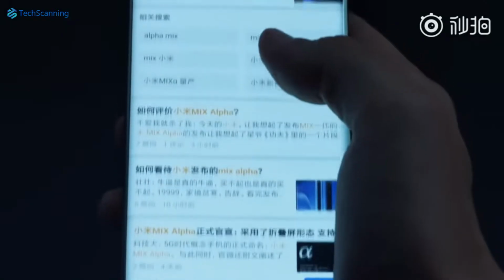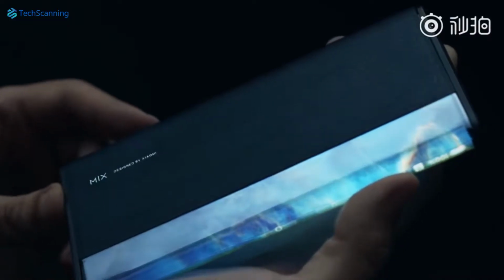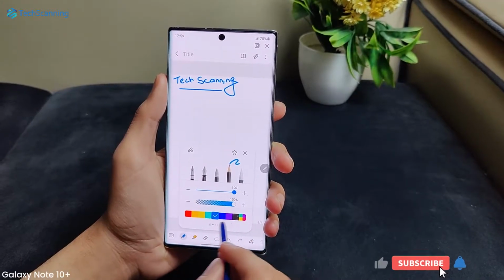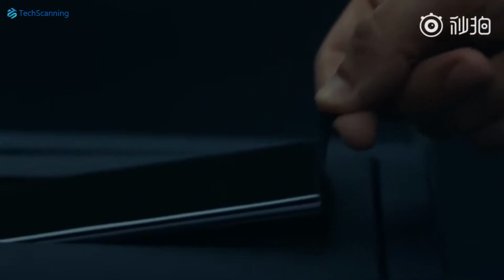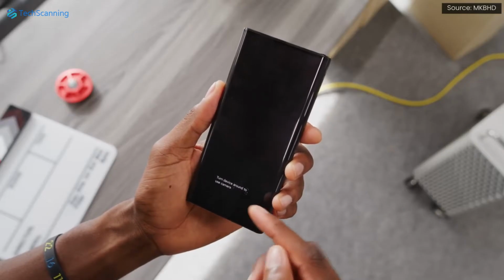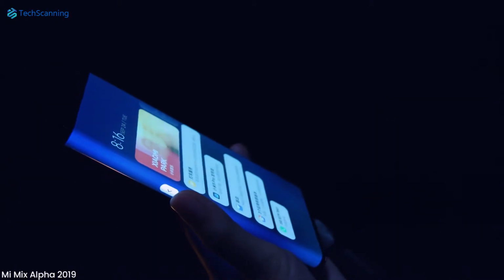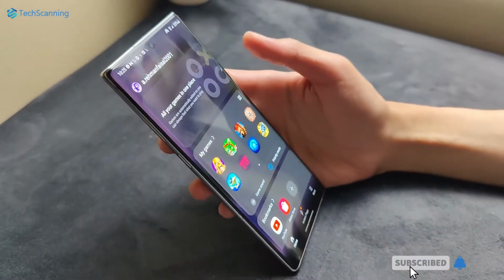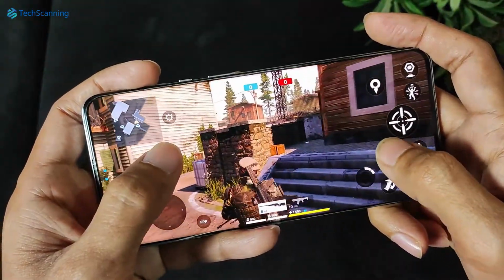Xiaomi Mi Mix Alpha 2 - Xiaomi's Secret Plan !!!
A piece of recent information showed that Xiaomi may be working on one unique-looking smartphone that could be the successor of Xiaomi Mi Mix Alpha. Luckily we also got details on how the handset could look like.
Similar to the Xiaomi Mi Mix Alpha 2019, the newer design also has a wraparound display. However, there will be also some changes. While there is no concrete news if the handset will ever see daylight, however, as Xiaomi is known to showcase interesting concepts on its Anniversary which will be in August, we might see the Xiaomi Mi Mix Alpha 2023 at that event.
I spend a major part of my day trying to make my videos as concise, informative, and useful as possible for you - if you would like to support me consider subscribing to the channel - you'd make my day 😍